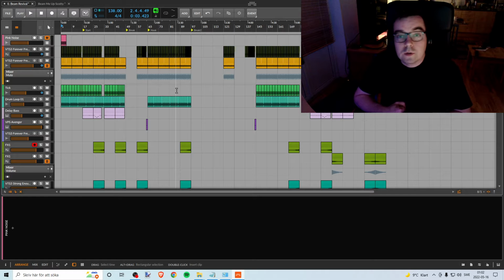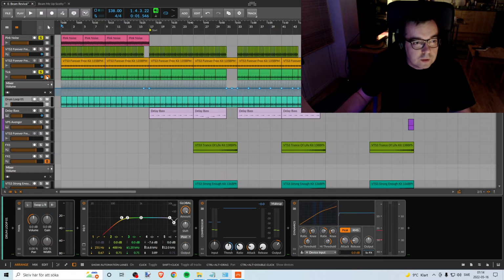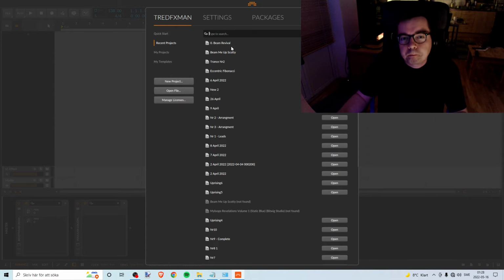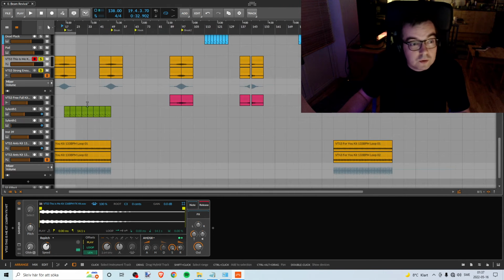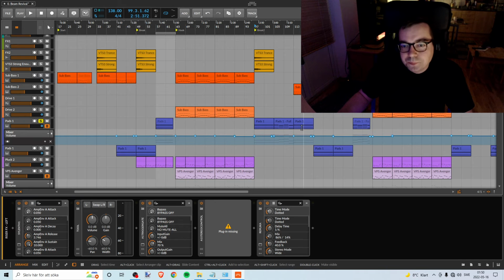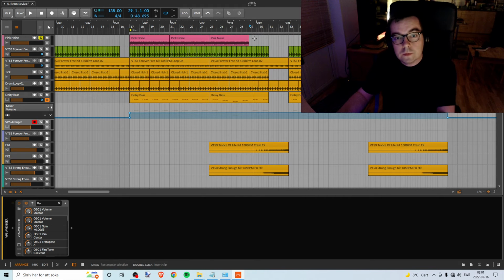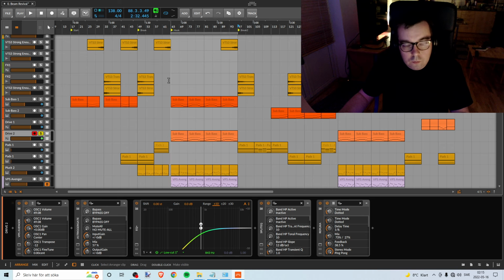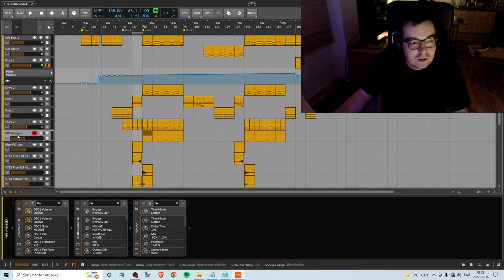Bitwig Trance Part 7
3DFX in the mix creating some groovey Trance Track!